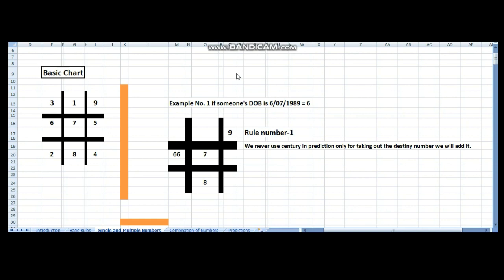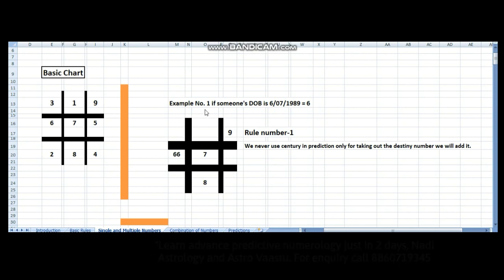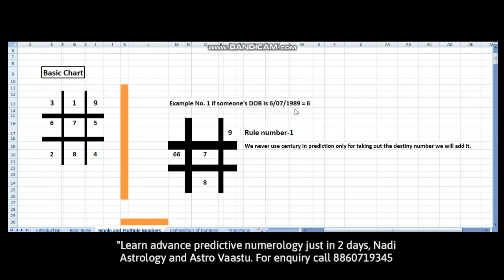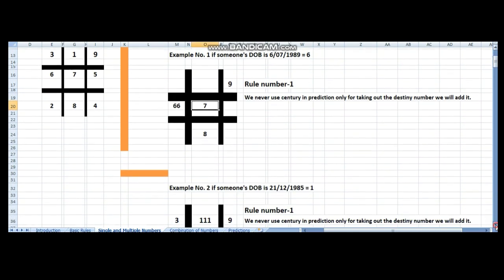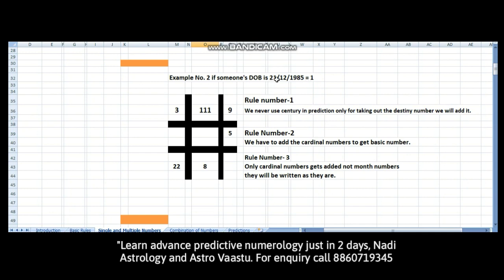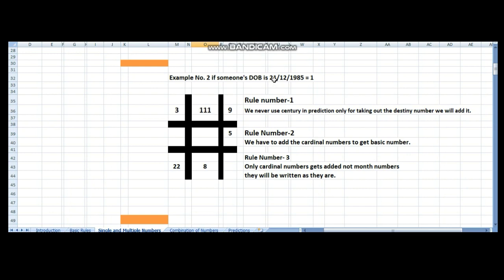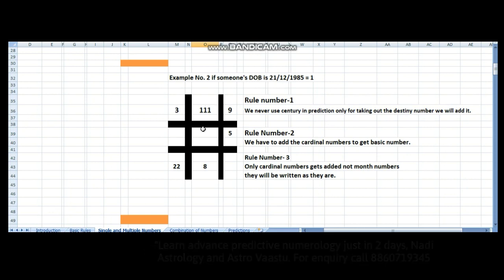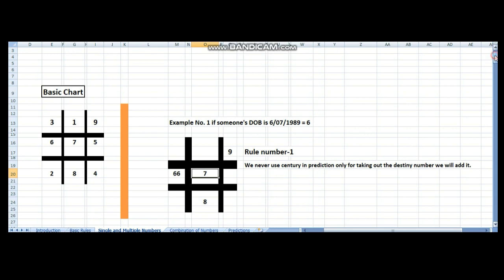Advance Predictive Numerology P-1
This is the Prediction chart wherein we will lay the numbers of everyone's date of birth in the given set format.

Courses on Astrology, Advance Predictive Numerology and on Vaastu are available.

For telephonic Appointment only. Personnel Meeting option is not available.

Everything is about numbers these 9 numbers are nothing but energies each number carries unique energy the excess of that number either only presence of that number creates problems in a persons life.

Few combination of bad energies means combination of numbers which may create problems in your life also plays a significant role in a person life.

If you want to know in depth about numbers and how to give predictions using it then join my 2 days online course on Advance Predictive Numerology on Saturday and Sunday and become a certified Professional Numerologist.
Course contains prediction through Numerology, Name change, Lucky business partner when a person will buy property, when a person will have luxury in his life, when a person can have health issues, when he can have court cases in his life, when a person will have extra marital affairs, nature of a person and much more.

Consultancy are given on the following areas:-
Astrology, Gun milan, Court cases win or loss and remedies to WIN the cases Love or arrange marriage Accidents Health issues Job switch or promotion in job Carrier options which suits to a person where he may remain happy and grow, Vastu- Astro-vastu lucky direction for office and house, Vastu remedies. Numerology Name change, Lucky numbers, Office numbers, House numbers.
Mode of Consultation:- -Whats app at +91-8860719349, 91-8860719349.
परामर्श निम्नलिखित क्षेत्रों पर दिए गए हैं: -

Astrology, GunMilan, Court के केस जीतने या हारने और बचाव के मामले जीतने के लिए Love या अरेंज मैरिज करें # ऐक्सिडेंट्स Health इश्यूज # जॉब स्विच या प्रमोशन जॉब में # करियर के ऑप्शंस जो उस व्यक्ति को सूट करते हैं जहां वह खुश रह सकता है और बढ़ सकता है , # वास्तु- # ज्योतिष-वास्तु # कार्यालय और घर के लिए # दिशा, # वास्तु उपाय। # विज्ञान # नाम परिवर्तन, # भाग्यशाली संख्या, # कार्यालय संख्या, # संख्या।
परामर्श का तरीका: - + 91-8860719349, 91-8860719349 पर व्हाट्स ऐप।